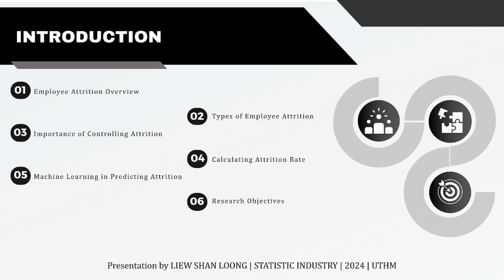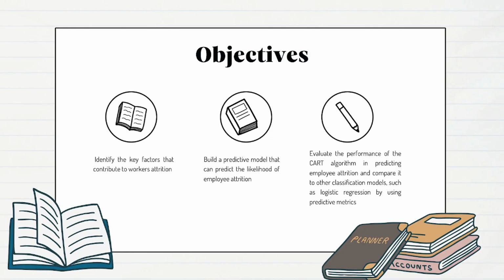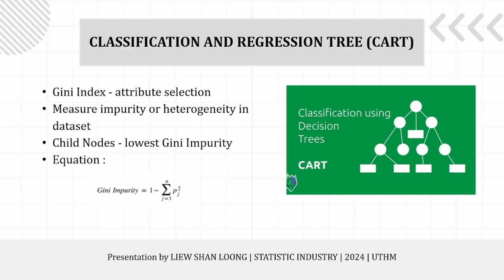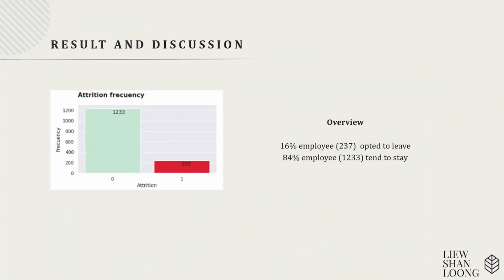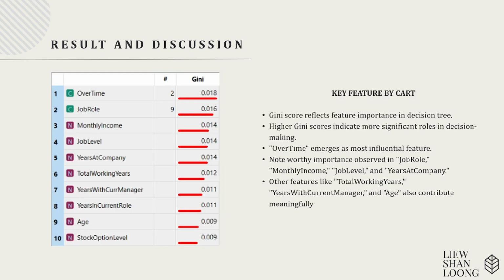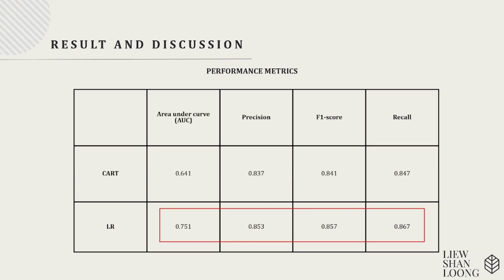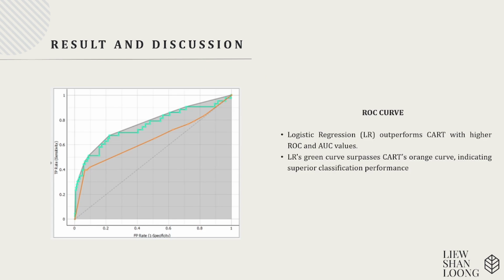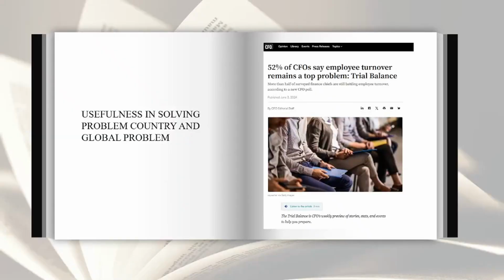Analyzing and Predicting Worker Attrition Using CART and Logistic Regression